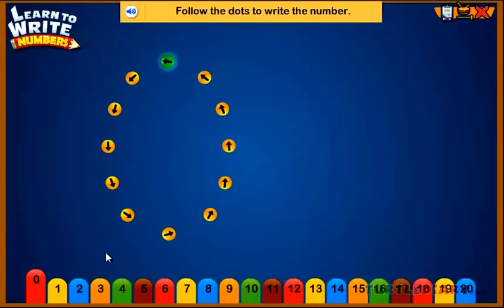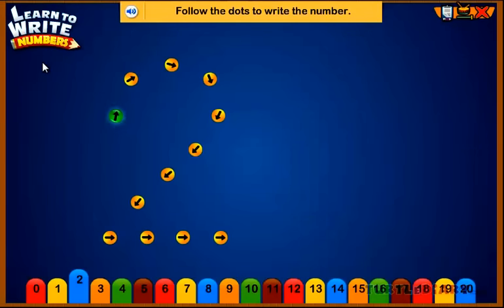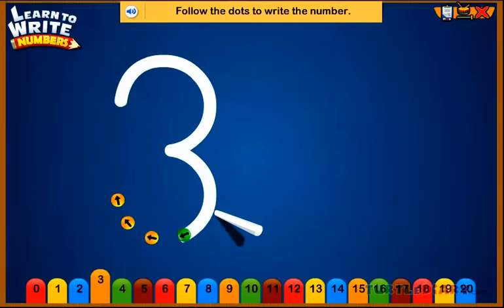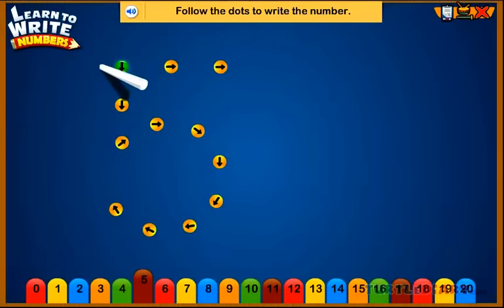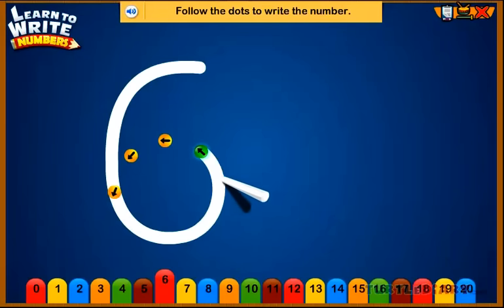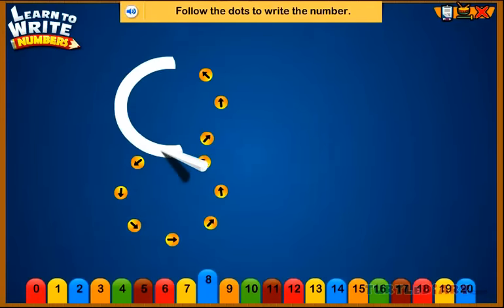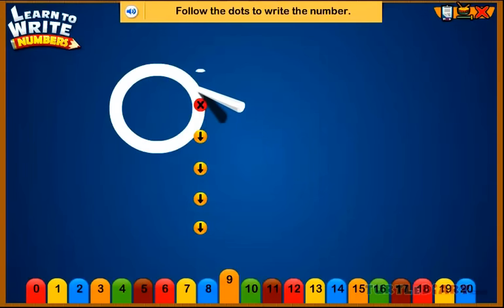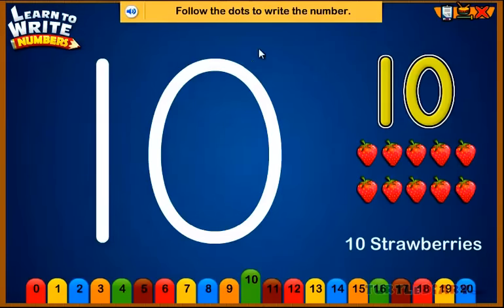Learn to Count & Write Numbers in a Game! *Grammar for Kids*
Learn to Count & Write Numbers in a Game! In this educational grammar video for kids, you’ll learn to identify and write numbers from 0 to 20 by following the dots and arrows to write a number.